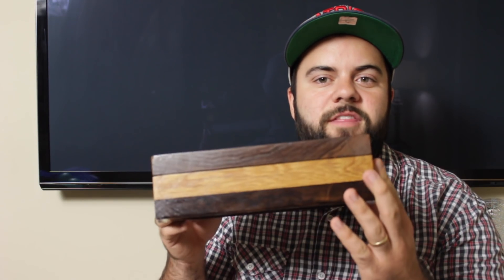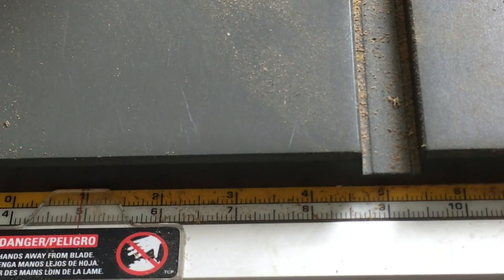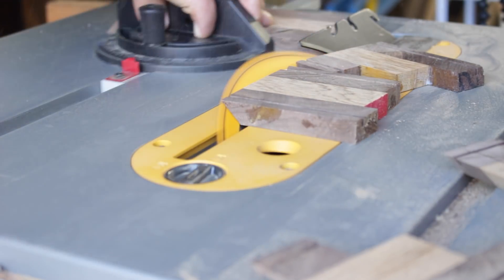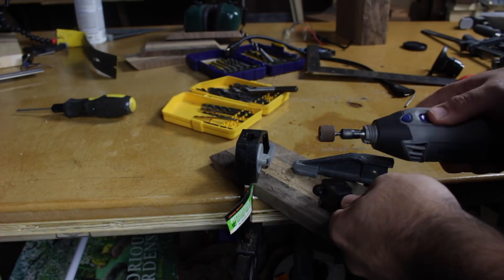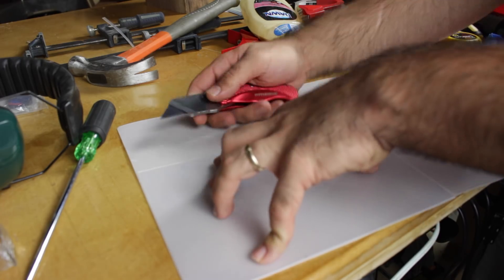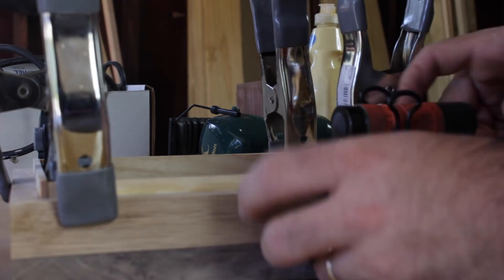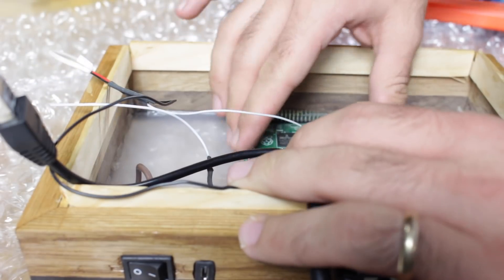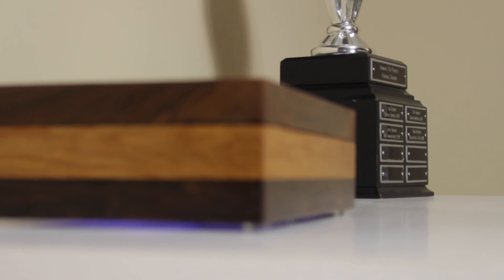A Raspberry Pi Case Made From Scrap Wood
I made a scrap wood case for my Raspberry Pi!

RJ45 Male to Female Panel Mount 50cm
HDMI Penel Mount
5 Pcs Panel MountSwitch
20" Micro USB Male to Female
Mirco USB with built in switch

TItebond II Wood Glue
DEWALT DWE7480 Table Saw
DEWALT DWP611 Compact Router
Lever Lock Tape Rule
Bosch Drill Combo